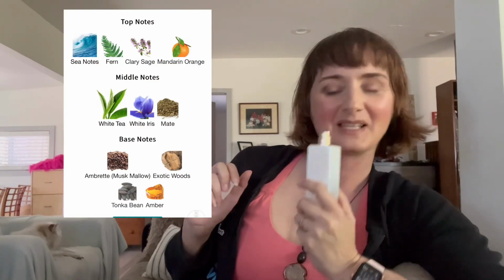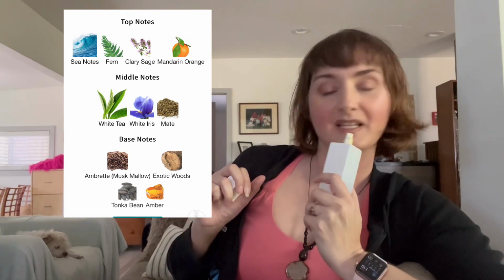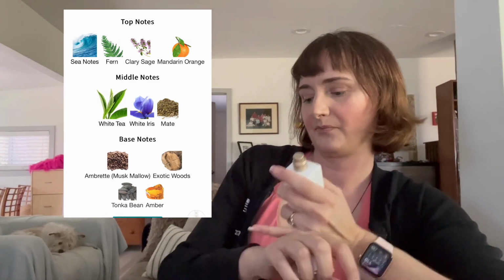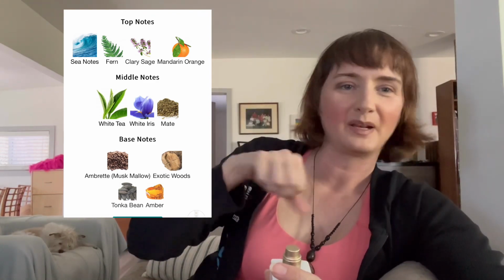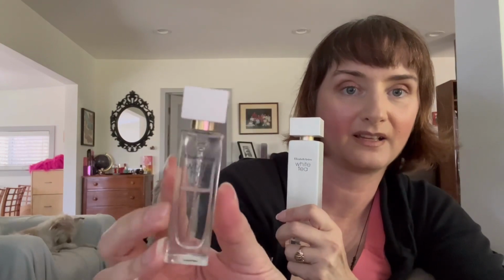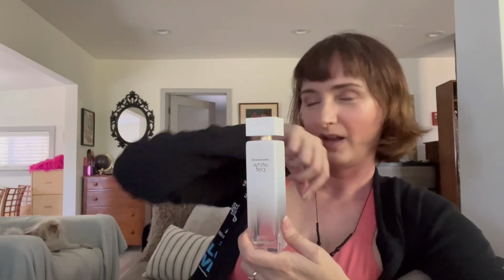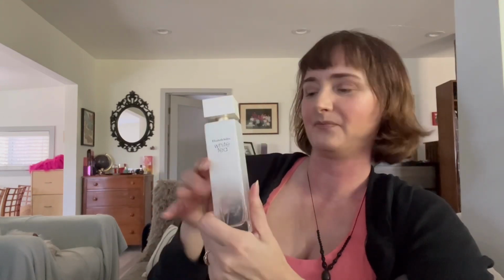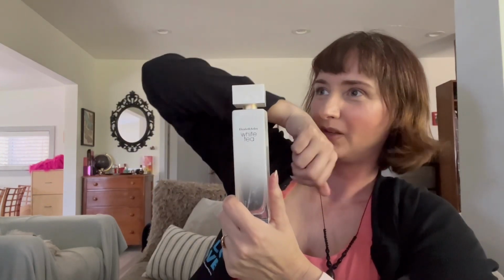White Tea by Elizabeth Arden Fragrance Review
Detailed Review of White Tea by Elizabeth Arden